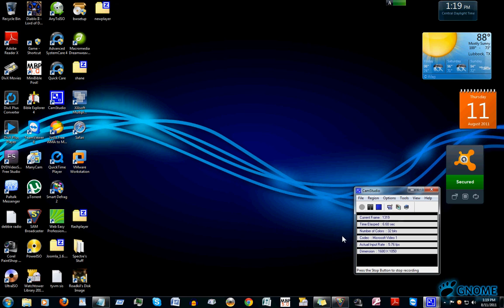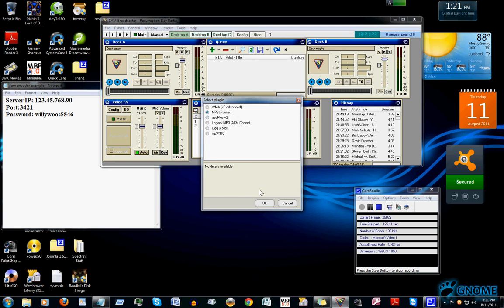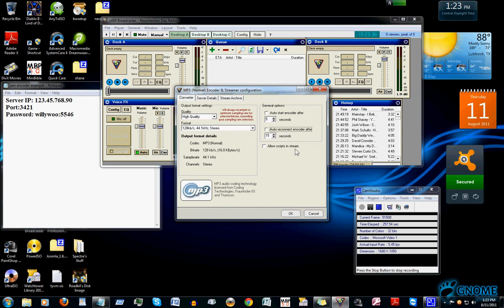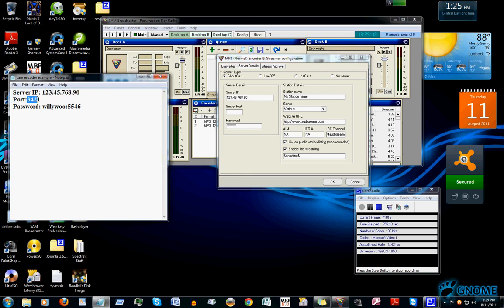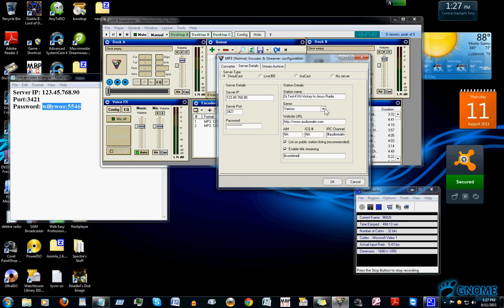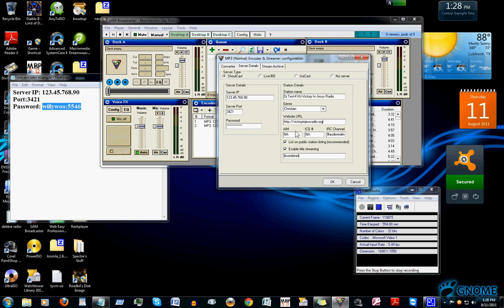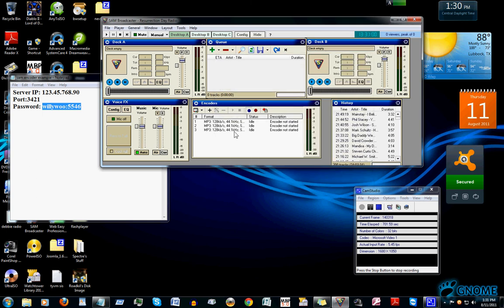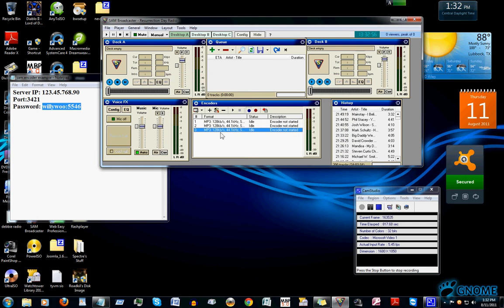Sam Encoder Tutorial.avi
This tutorial shows how to setup an encoder for streaming a broadcast with SAM Broadcaster 4 for Victory In Jesus Radio. It is also useful for anyone wanting to learn how to do this for either their own web station or someone else that they are apart of.